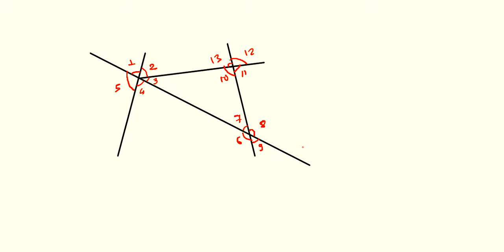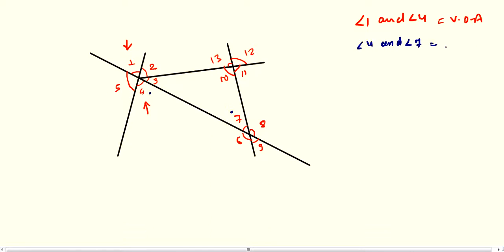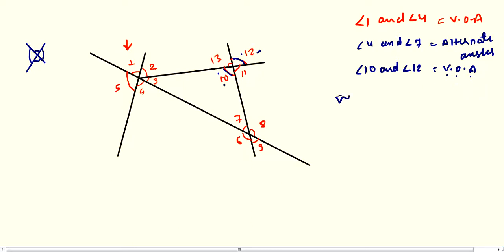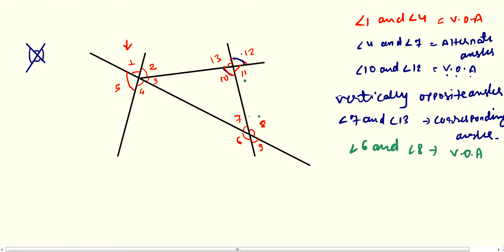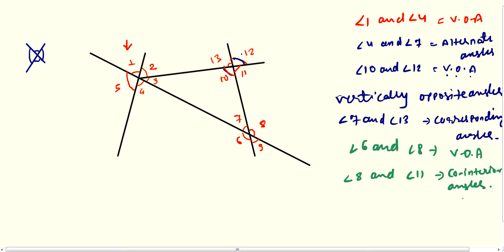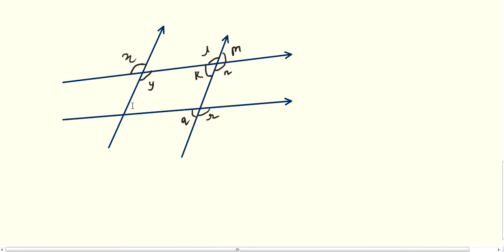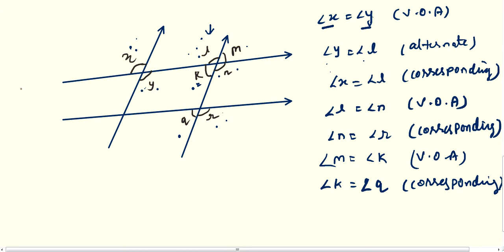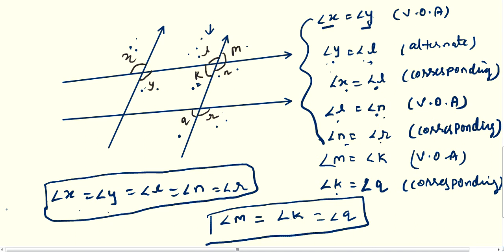CLASS 7 , CH 14 , EX 14B, Part I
Questions from ex 14b,